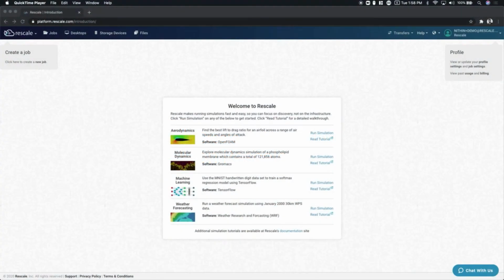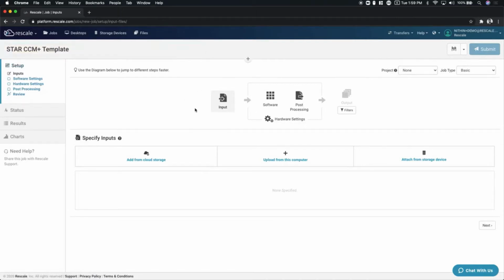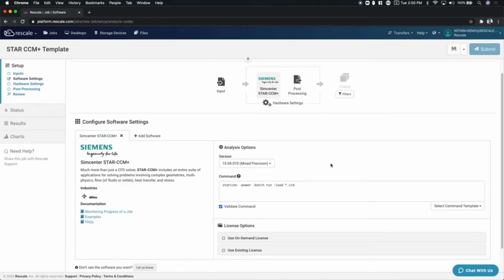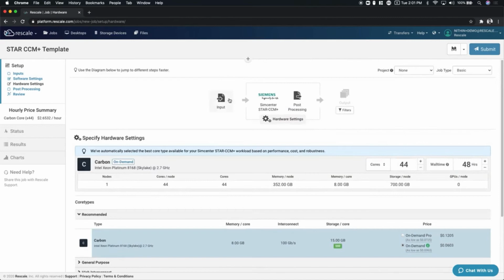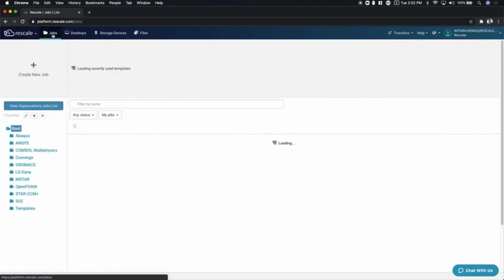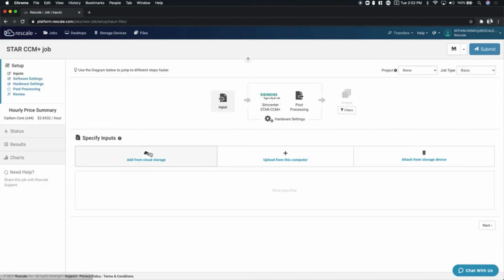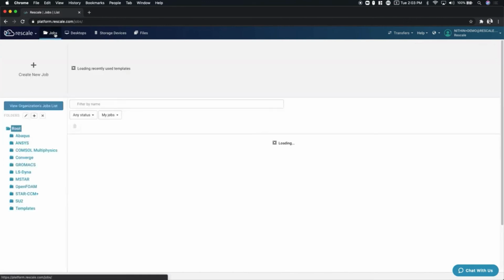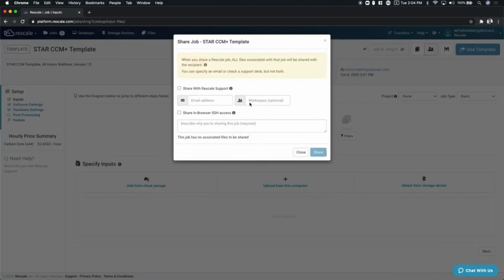Create and Use a Template on Rescale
Learn how to create and use a template on Rescale. Templates allow you to quickly launch jobs or desktops from a custom state including general input files, software settings, license variables, and hardware configuration. This reduces the number of required steps to execute a new run of a common workflow and ensures consistency between jobs run by the same user or an entire team.